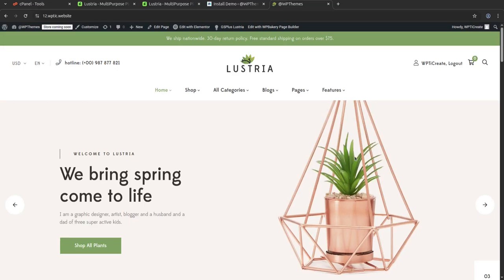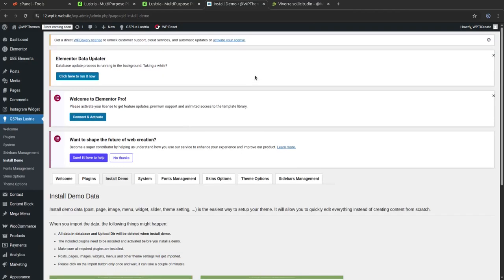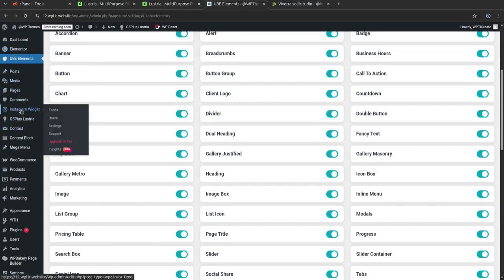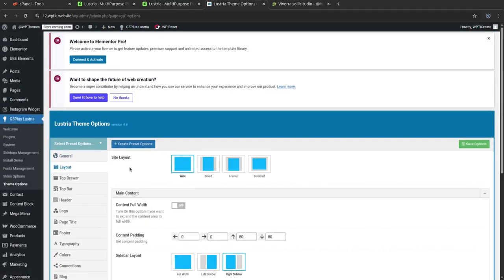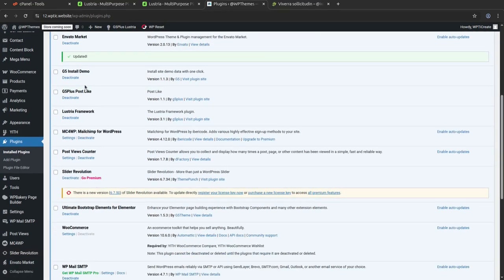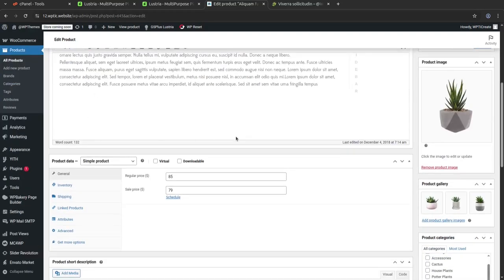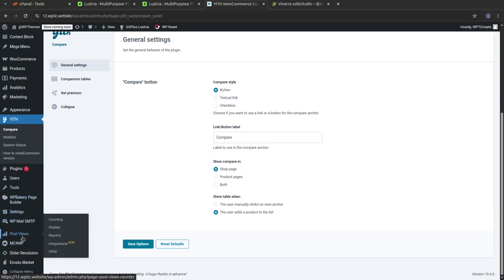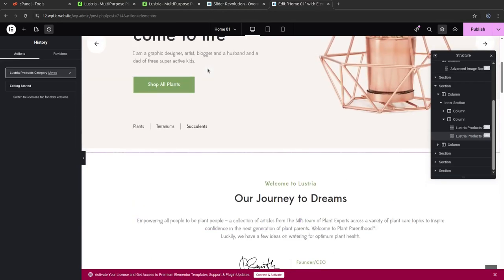Best WordPress Theme for Plant Stores | Build an Online Gardening Store - Lustria WooCommerce Theme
Discover the Lustria Multipurpose Plant Store WooCommerce Theme in this complete overview video. Designed for online plant shops, gardening stores, nursery websites, and houseplant businesses, Lustria offers a clean, modern, and nature-inspired design that fits this niche perfectly. In this video, we explore its homepage layouts, WooCommerce shop features, product presentation, responsive design, customization options, and its support for both Elementor and WPBakery page builders.

If you are looking for one of the best WordPress themes for an online plant and gardening product store website, Lustria stands out with its professional design style, eCommerce-focused layouts, and user-friendly editing experience. Whether you want to create a small plant boutique, a full gardening supplies store, or a stylish indoor plants brand website, this theme gives you the flexibility to build a visually appealing and conversion-focused online shop.